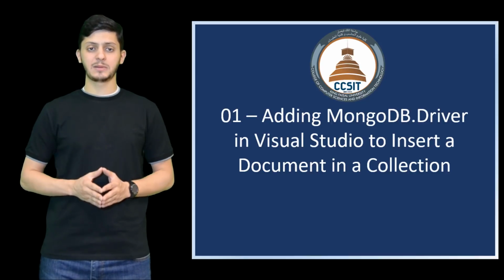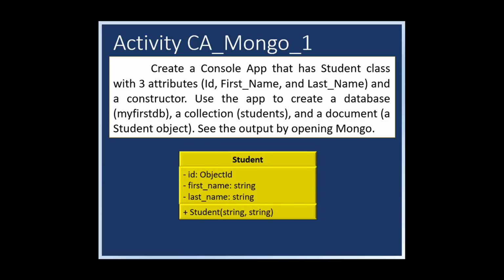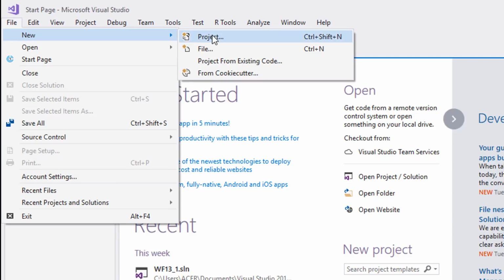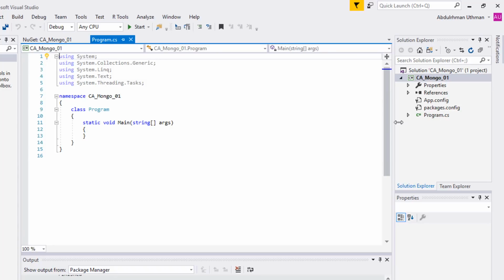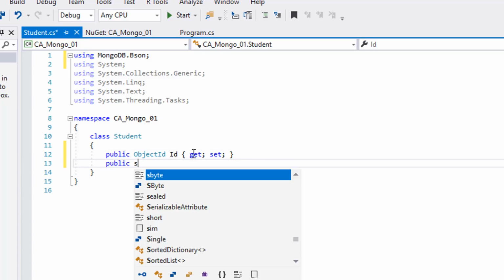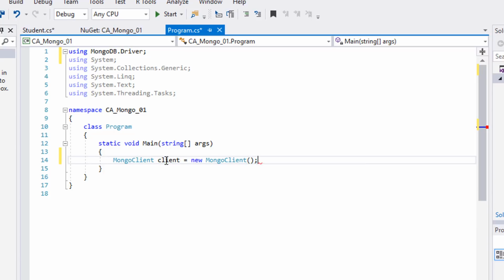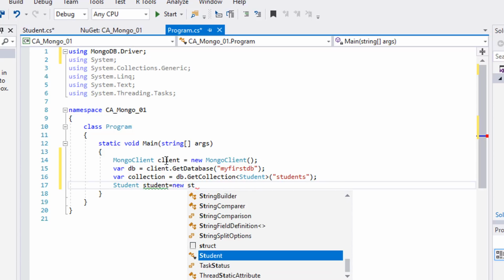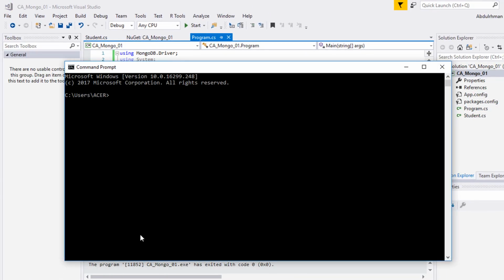C# and MongoDB 01 - Adding MongoDB.Driver in Visual Studio to Insert a Document in a Collection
This MongoDB and Visual Studio C# tutorial was produced for the students of King Faisal University
(KFU), College of Computer Sciences and Information Technology (CCSIT). All videos in this series were
written in Visual Studio 2017 using C# or C Sharp from Microsoft, as well as MongoDB Community Server
edition.
In this video, we will show how to add a MongoDB database, collection, and document inside Visual
Studio Console App using a MongoDB driver.
I would like to acknowledge the following people for their support:
Dr. Shadi Ettantawi,
Mr. Mohammed Tawfiq, and
my sister, Ms. Reem Uthman for editing the video.